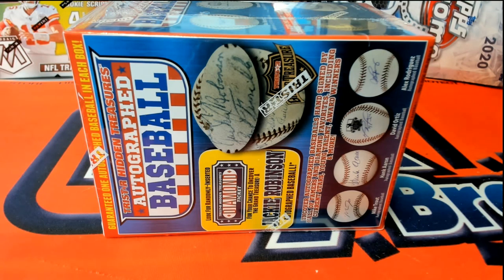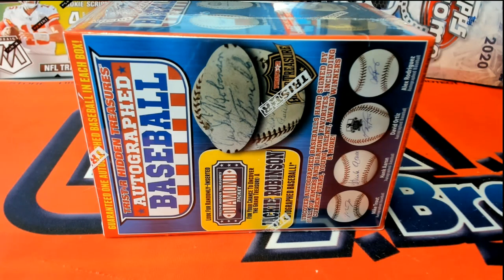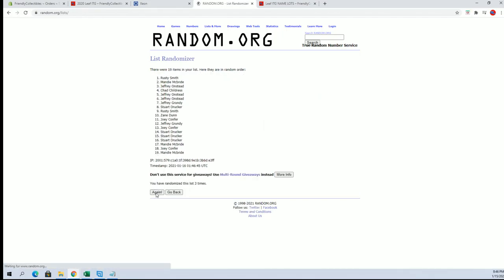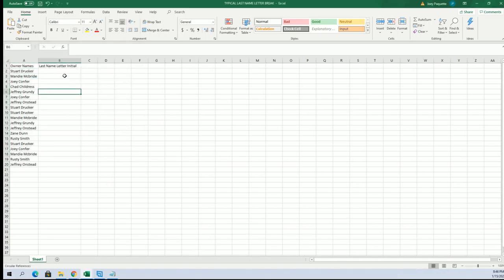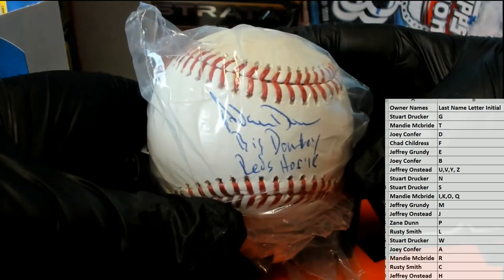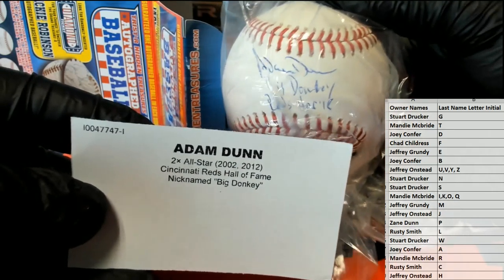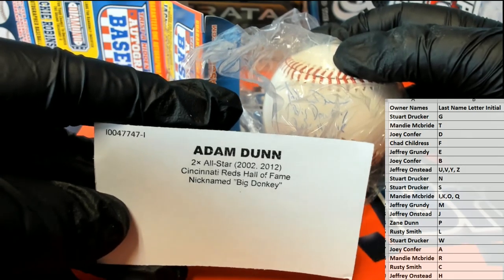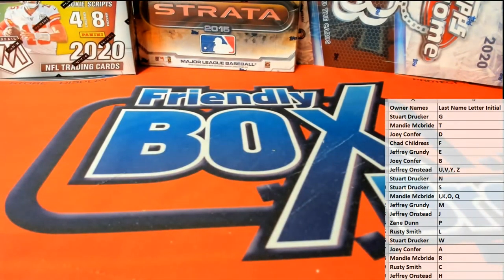2020 Tristar Series 11 Autographed Baseball ID 20SER11BB309